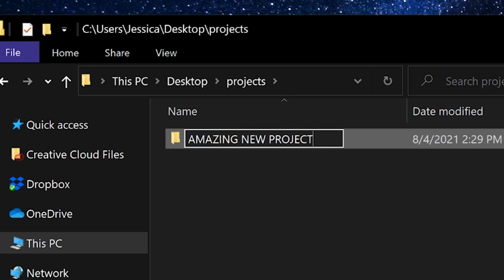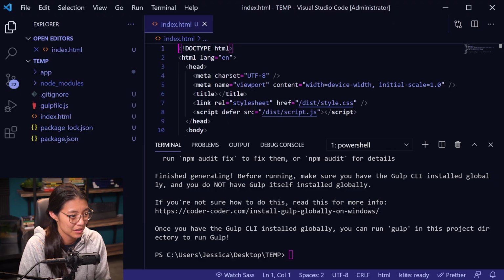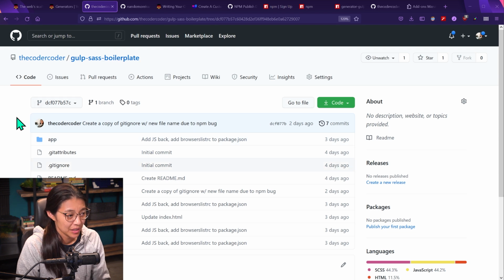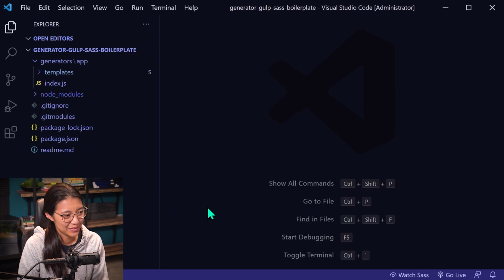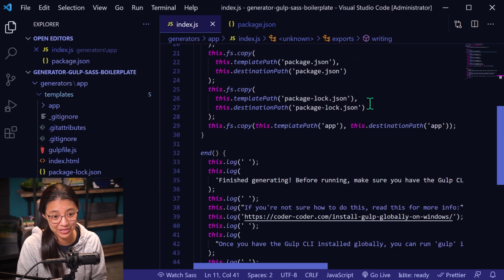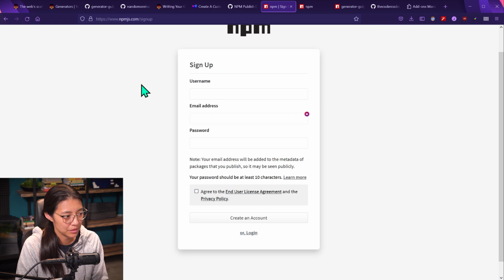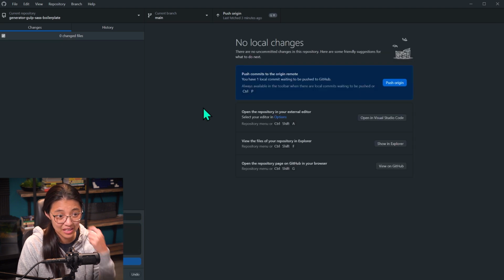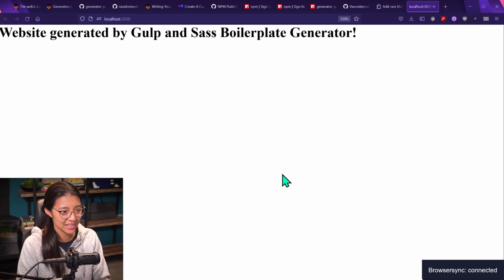Generate website starter files with just one command!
In this video, I'll show you how I used Yeoman to build a custom website generator, that allows me to create all my starter website files for a Gulp and Sass workflow with one command.